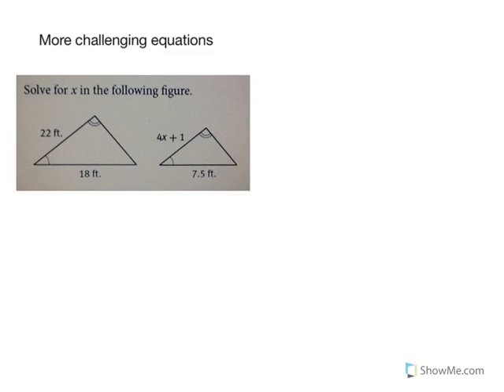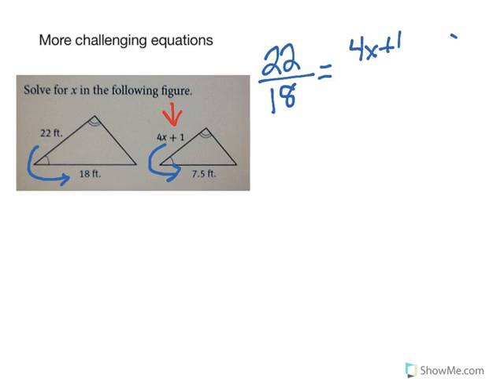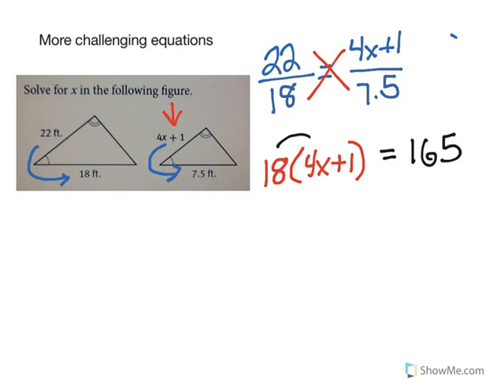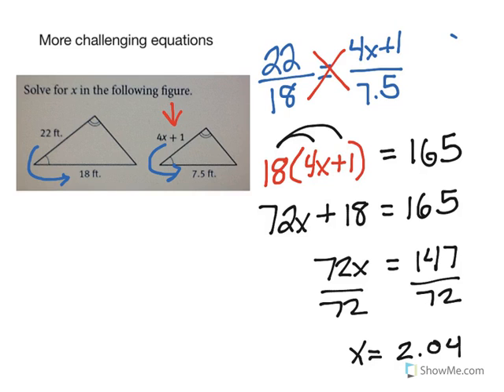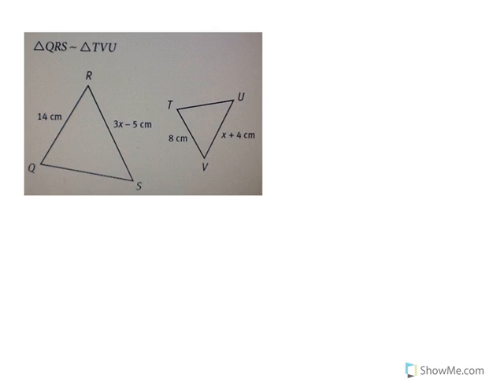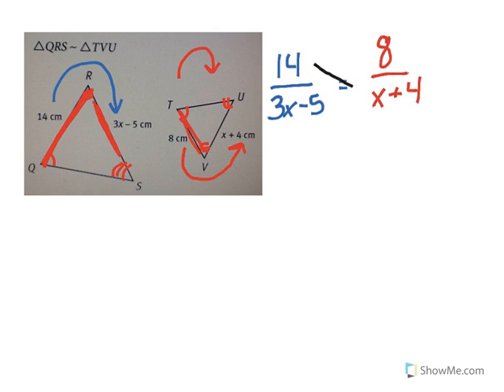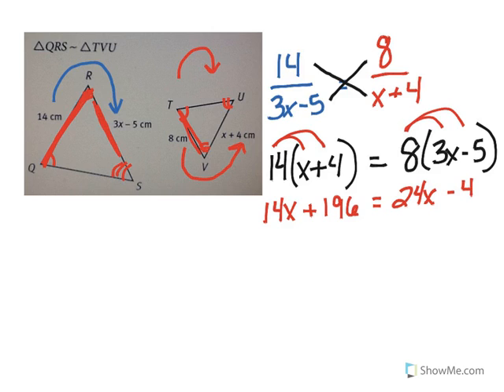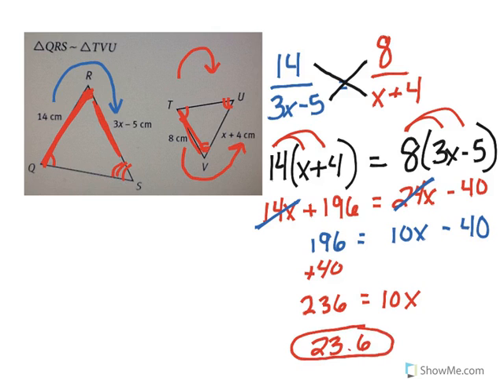Vid 6 - more challenging equations